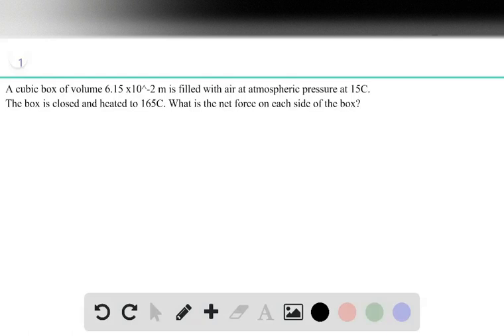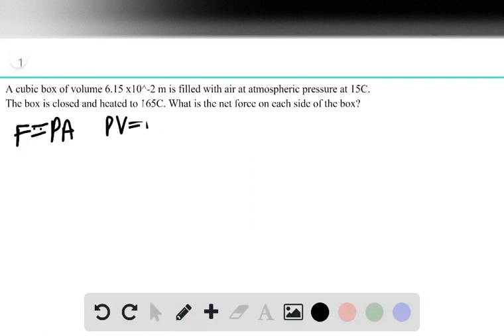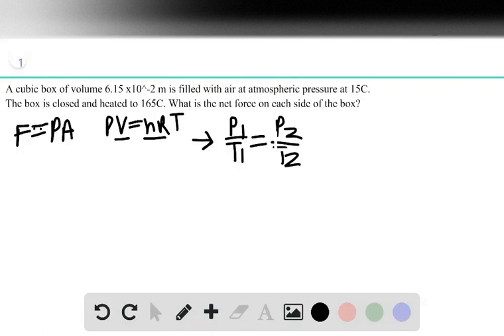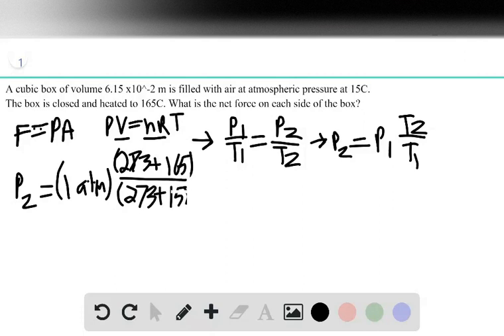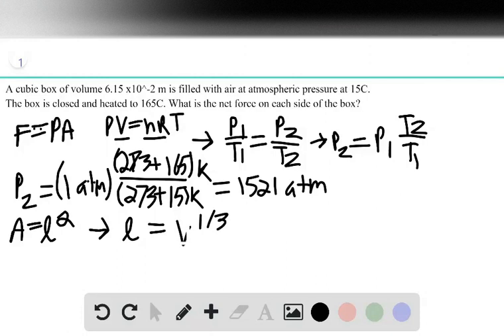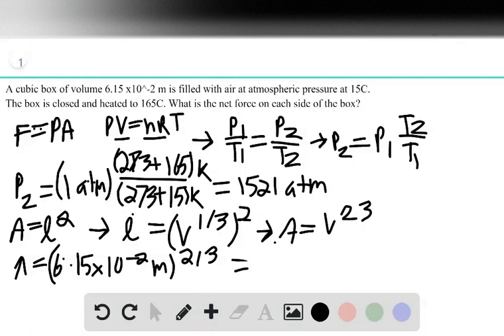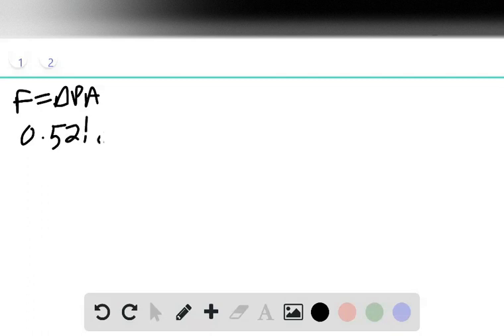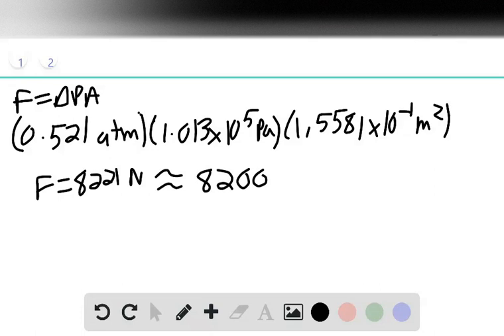A cubic box of volume 6 15 ×10^ 2 m^3 is filled with air at atmospheric pressure at 15^ The box is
A cubic box of volume 6.15
 10
 m
 is filled with air at atmospheric pressure at 15
C. The box is closed and heated to 165
C. What is the net force on each side of the box?

📕 Economics Q&A
📕 Chemistry Q&A
📕 Math Q&A
📕 Statistics Q&A
📕 Computerscience Q&A
📕 Accounting Q&A
📕 Biology Q&A
📕 Physics Q&A